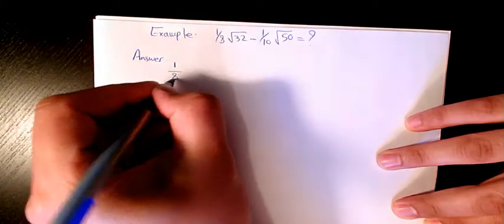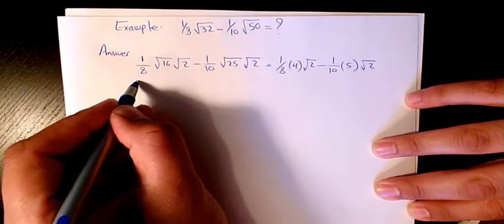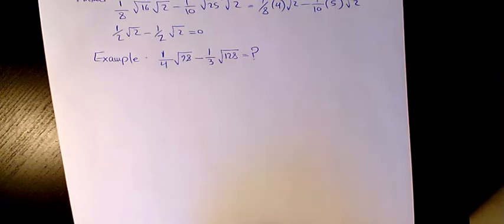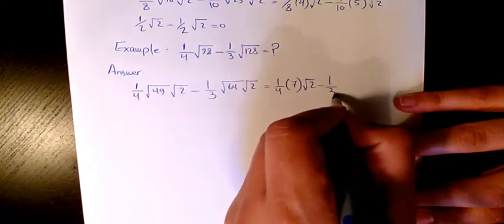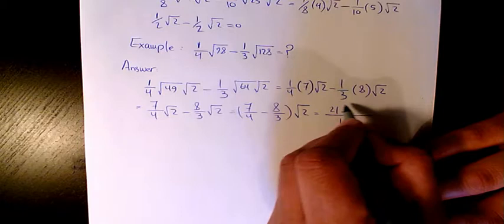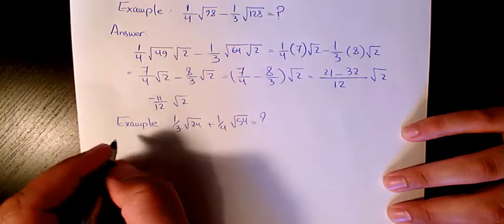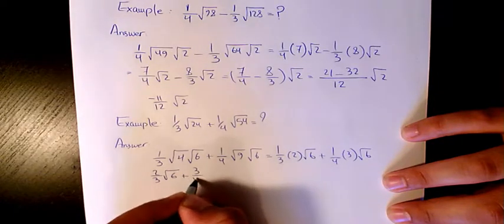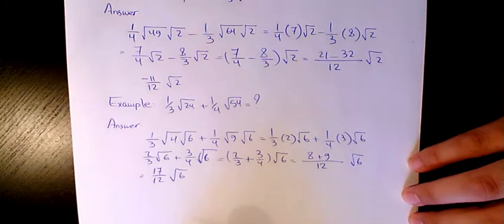add and substract square root further practice 12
In this video (and other videos in this playlist) you will learn and practice different possible examples in simplifying square roots (radicals) and also learn how to add or subtract, multiply and divide the expressions that have square roots or radicals. Please like it and share it to your friends if it is helpful to you.

Dr. Masi